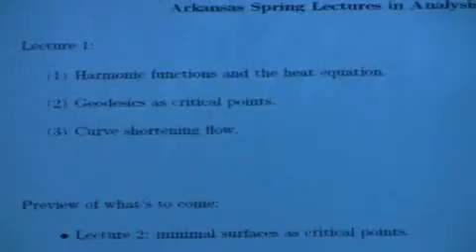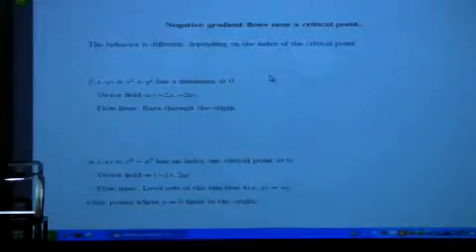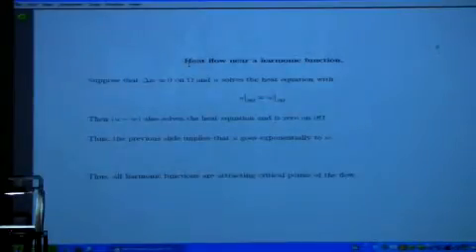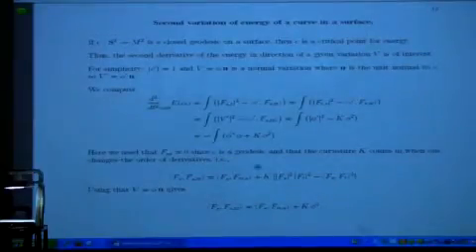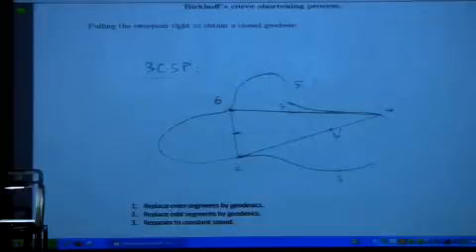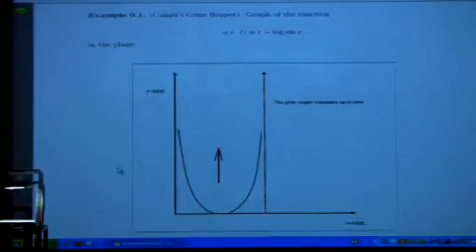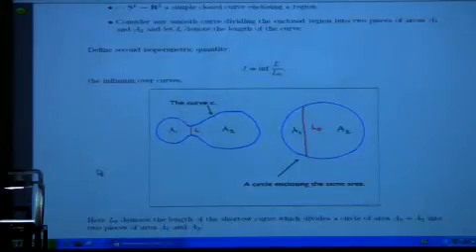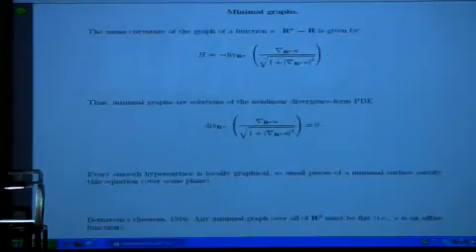SLS 2010 - 01 - Will Minicozzi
Video lecture from the 35th Spring Lecture Series "Minimal Surfaces and Mean Curvature Flow"

Principle Speaker, William Minicozzi (John Hopkins University)
"Harmonic functions and the heat equation, geodesics as critical points, and curve shortening flow"